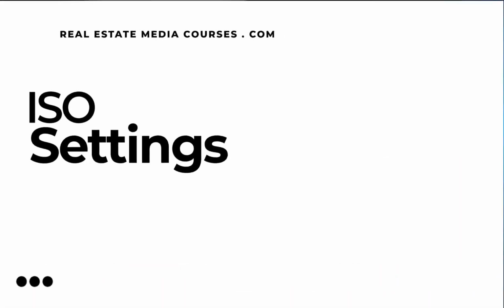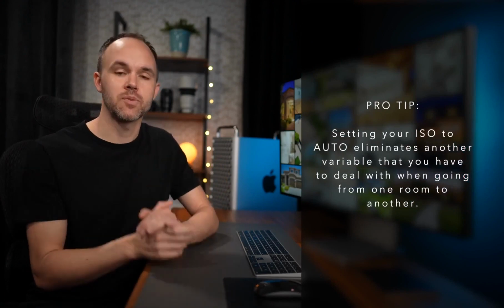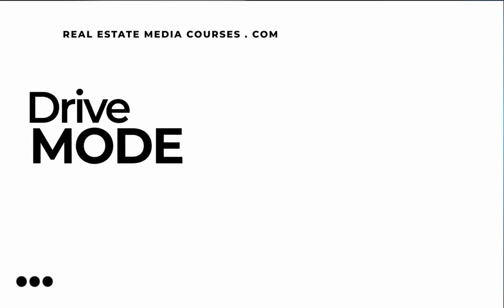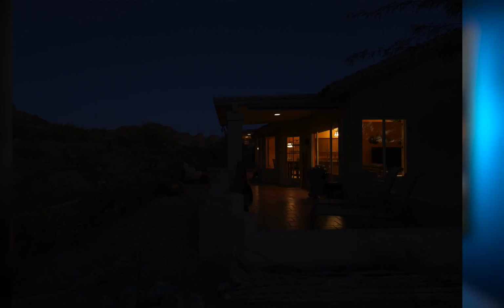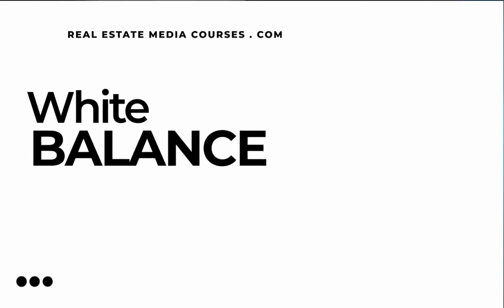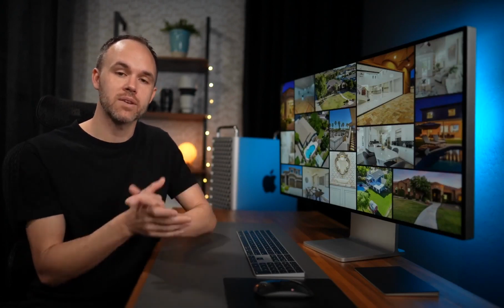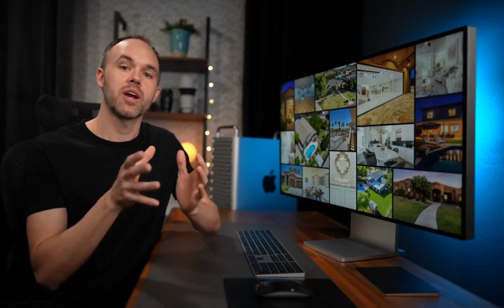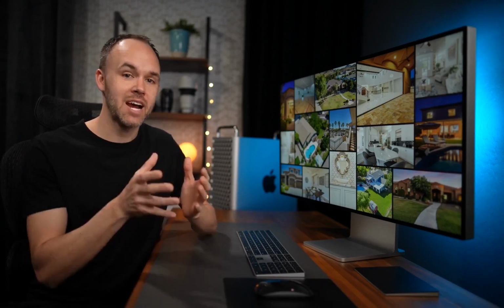10 - Camera Settings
Camera settings for a real estate photo shoot with Jordan Nielsen.